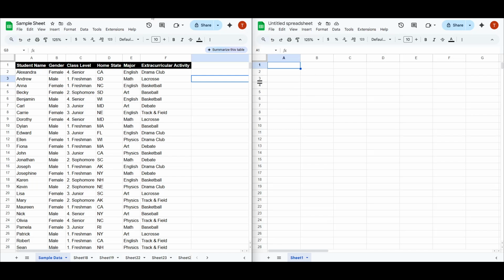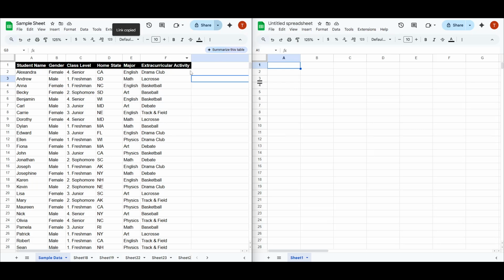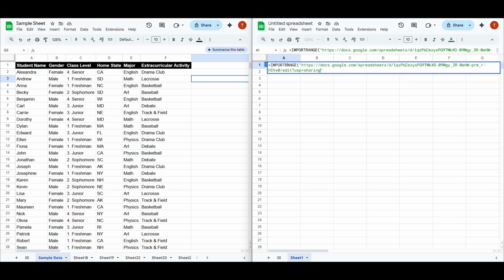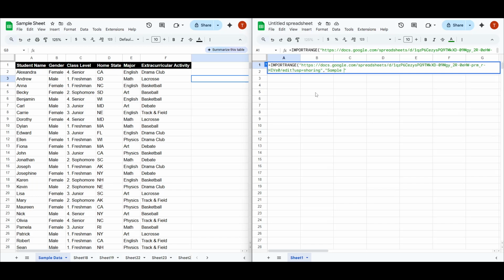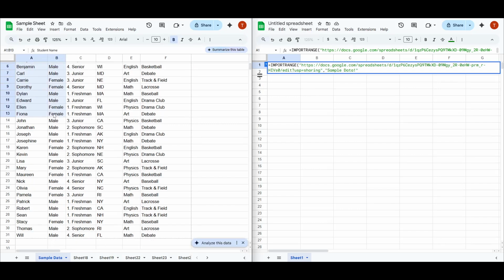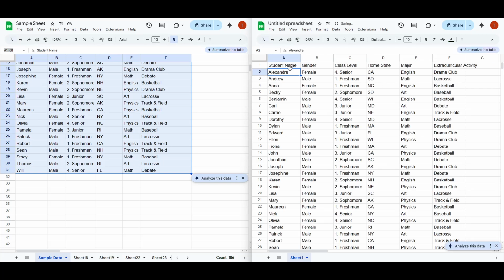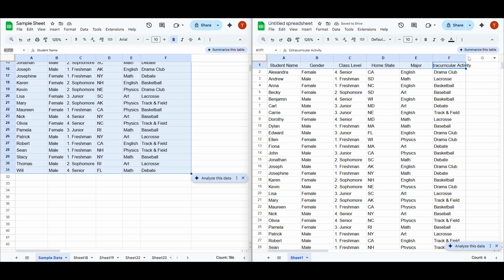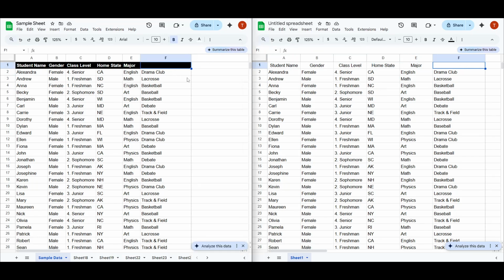How to Connect Two Different Google Sheets (IMPORTRANGE Formula Tutorial 2025)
In this video, I’ll show you how to connect data between two different Google Sheets files using the powerful IMPORTRANGE function—perfect for linking reports, dashboards, and team inputs across files.

You’ll learn:
• How to use the IMPORTRANGE() function step-by-step
• How to grant permission to connect sheets
• How to reference specific ranges from another file
• Bonus: Combine IMPORTRANGE with filters or queries